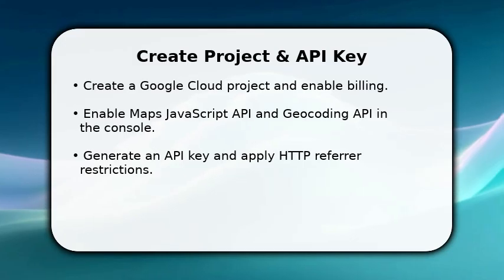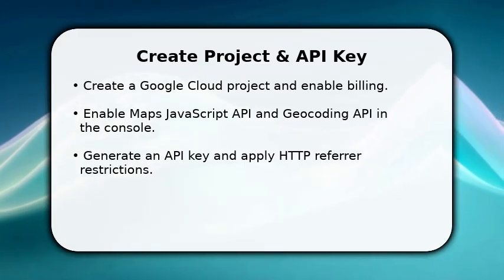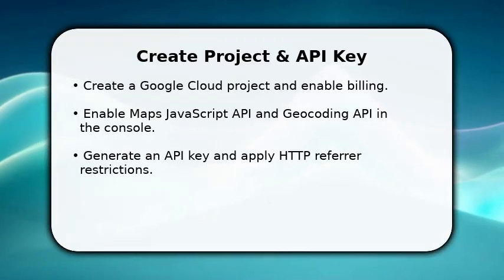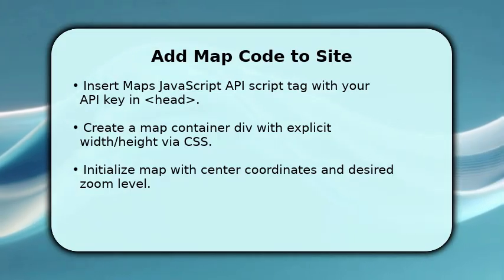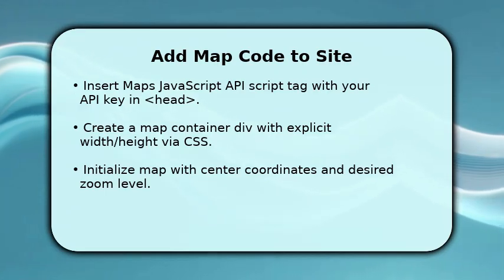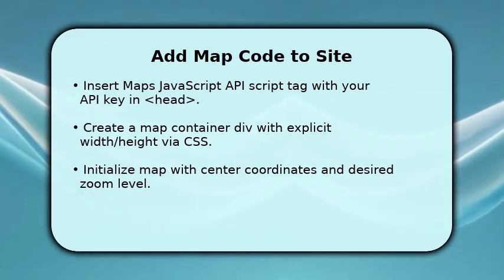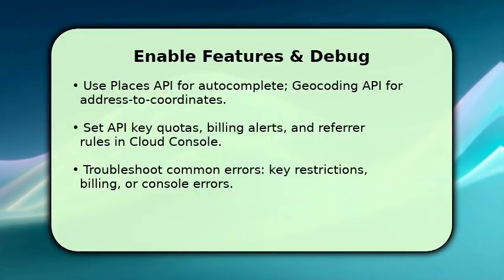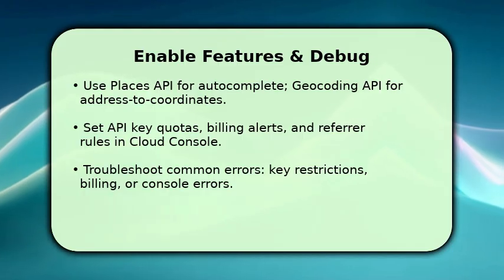How to Link Google Maps to Website - Step by Step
How to Link Google Maps to Website - Step by Step | 🔒 Surfshark VPN Deal — Stay private and secure. $1.99/mo + 3 Months Free ▸

Learn the essential steps to integrate Google Maps into your website for enhanced user experience. This video guide provides a clear, step-bythy approach from setting up an account to embedding maps and customizing them according to your site's needs.

Google Maps, website integration, step by step tutorial, embed Google Map, customize map settings